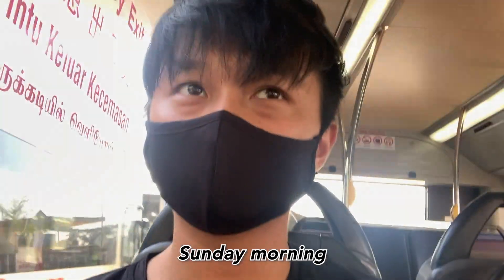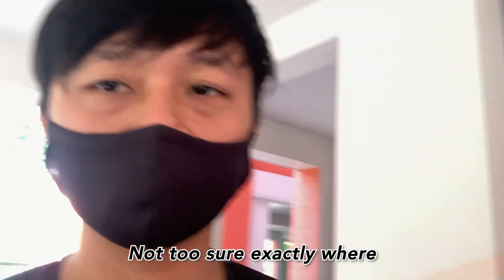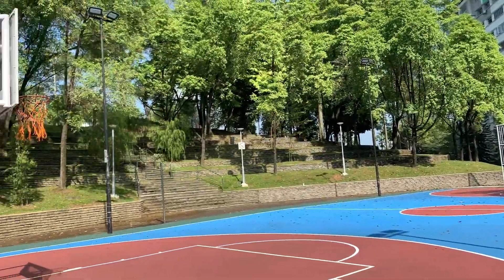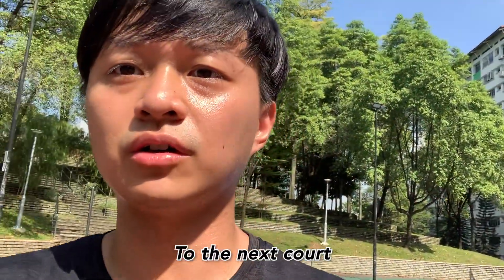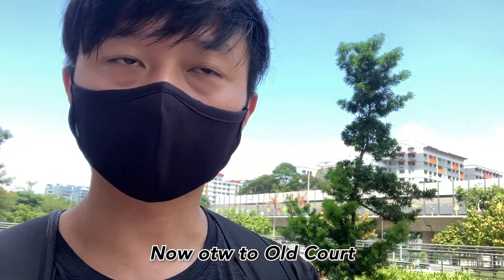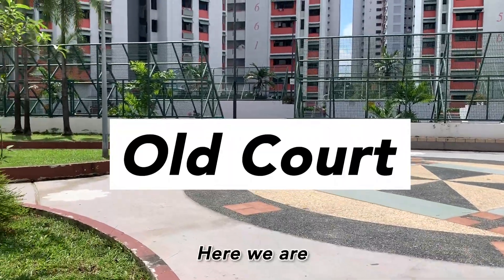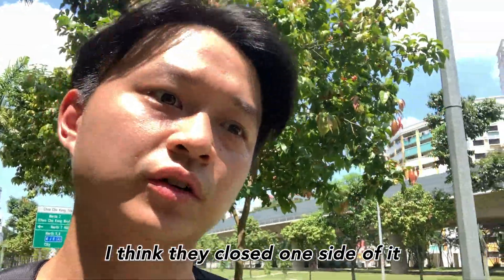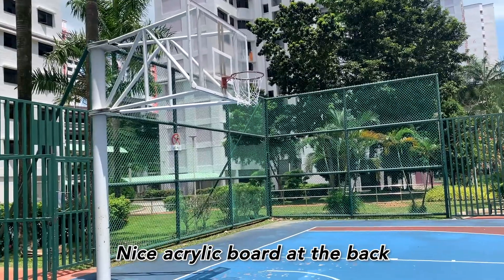🇸🇬 Yew Tee | SG WEST SIDE BASKETBALL COURTS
Hello fellow Singapore ballers!
I'll be going around Singapore to review and discover basketball courts. Nothing too serious, just another guy that wants to find places to play ball.

All videos and images seen may not represent the current state of the court.

Courts
0:00 Introduction
0:54 Yew Tee Park
2:00 Green Court
3:18 Old Court
4:13 New Court